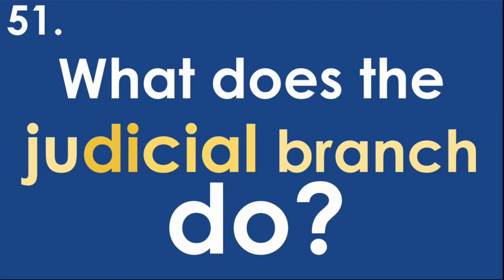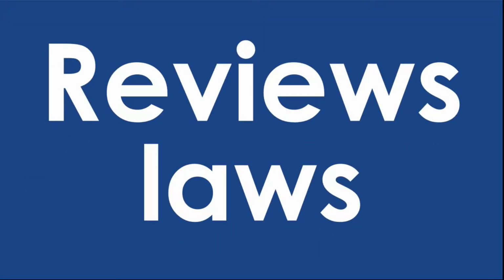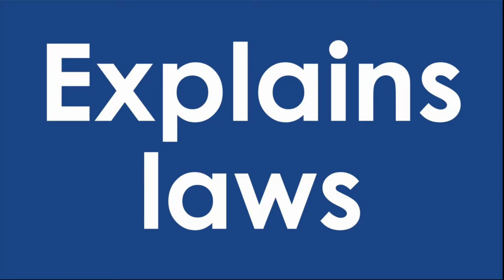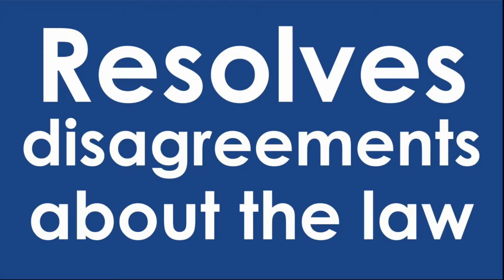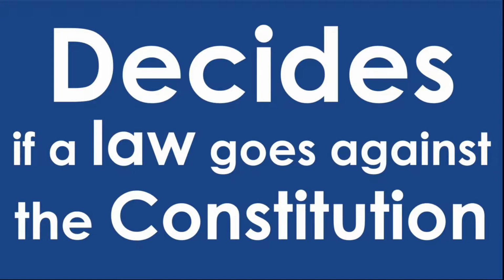37 What does the judicial branch do? (w/ Examples of Dred Scott and DACA) 2008 Citizenship Test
100 Civics Questions and Answers (2008 Version of the Civics Test)
English listening and reading practice of the official questions and answers from two native speakers of English, one woman and one man, with ESL vocabulary lessons, review of related questions and concepts, and explanations of the suggested answers in historical context.
Examples referenced:
1) from 1857; Dred Scott V. Sandford
2) from current events: President Trumps executive order on DACA

51. What does the judicial branch do?
• Reviews laws
• Explains laws
• Resolves disputes (disagreements) about the law
• Decides if a law goes against the (U.S.) Constitution